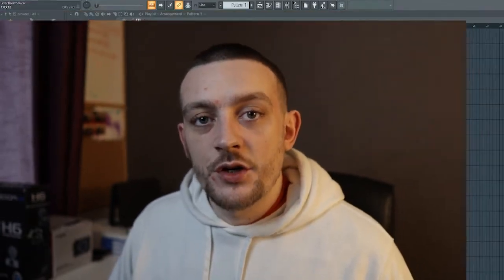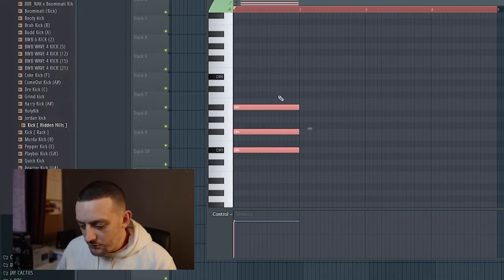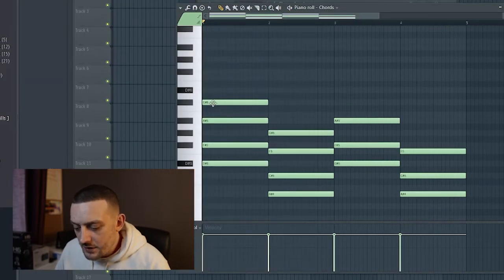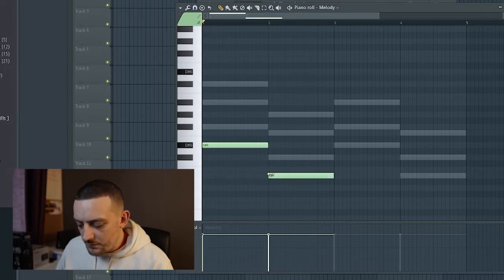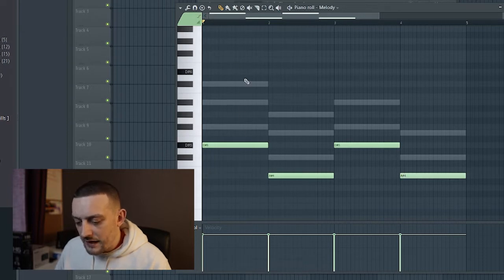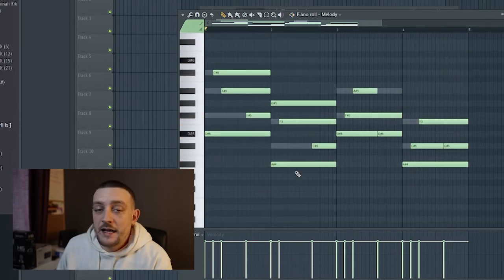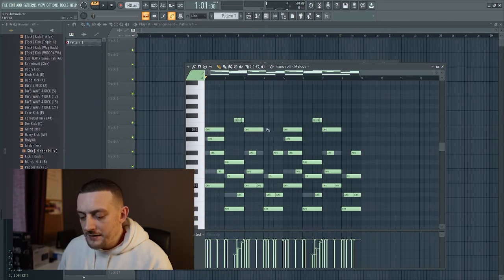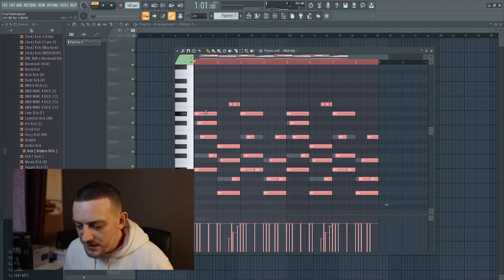How To Easily Create A Melody From A Simple Chord Progression - Simple Melody Tutorial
Whats Happening People? In This Video Im Going To Show You How To Easily Create A Melody From A Simple Chord Progression - Simple Melody Tutorial